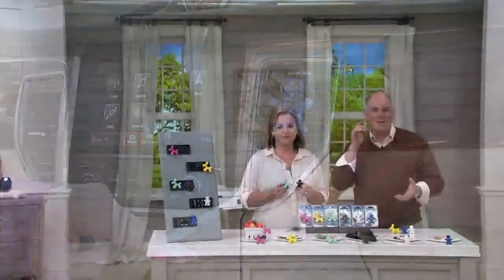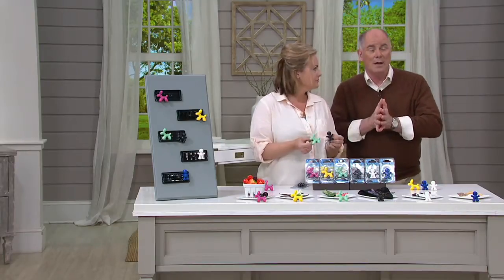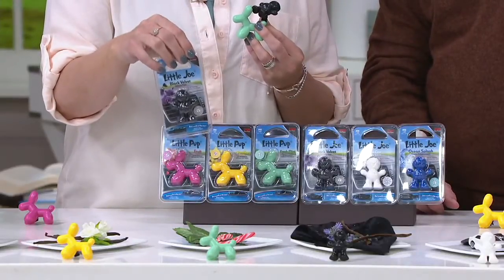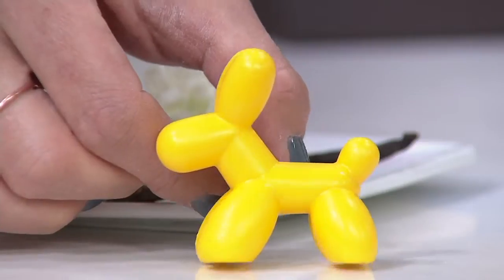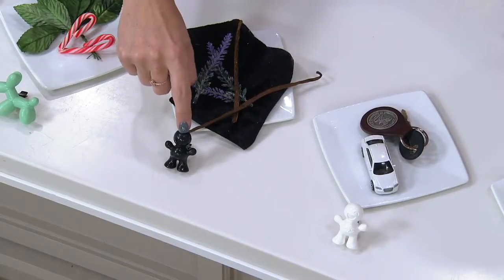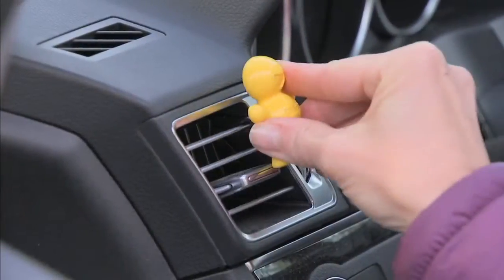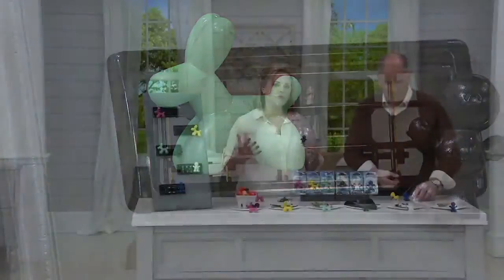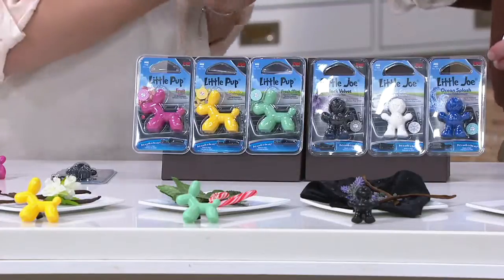Set of 6 Assorted Car Air Fresheners with Vent Clips on QVC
Set of 6 Assorted Car Air Fresheners with Vent Clips

Keep your car smelling great with the addition of these sweet-smelling animated 3D air fresheners. From Stoner.